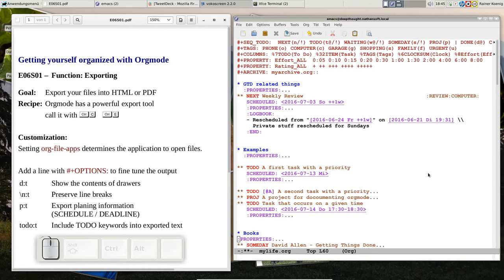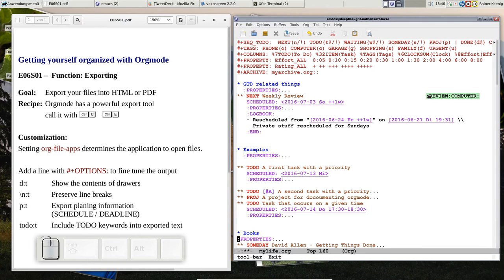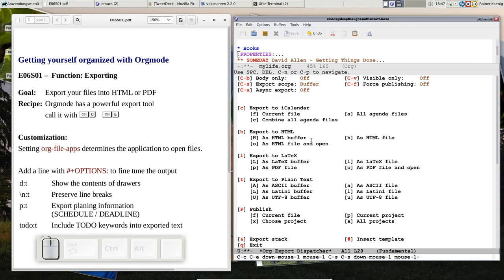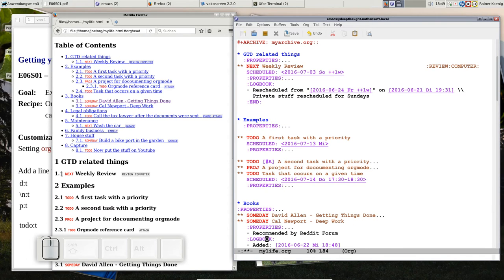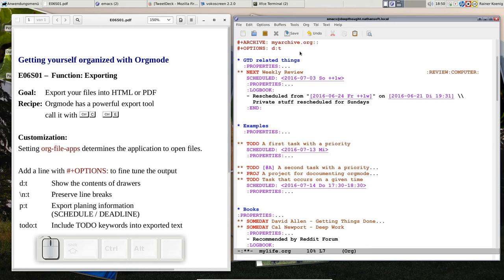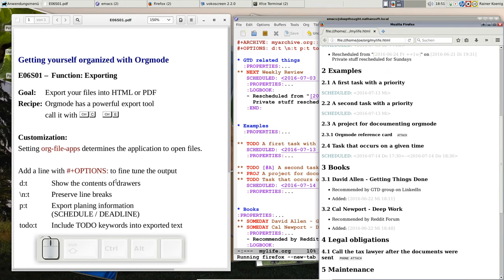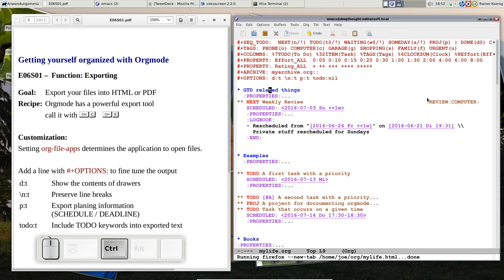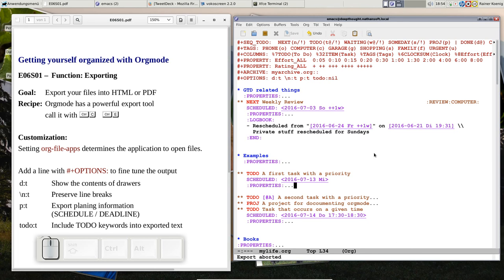OrgMode E06S01: Exporting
Function: Exporting